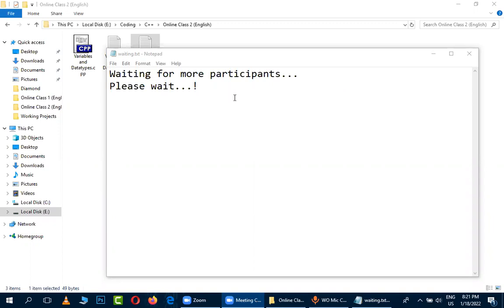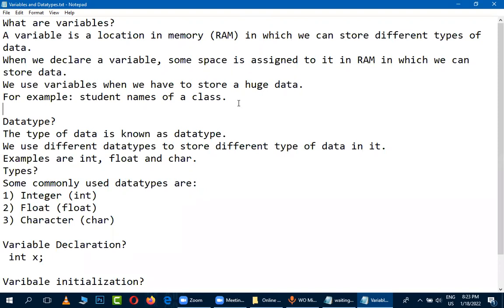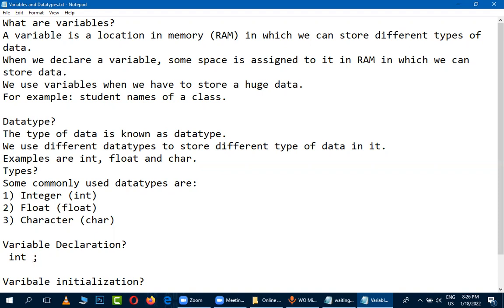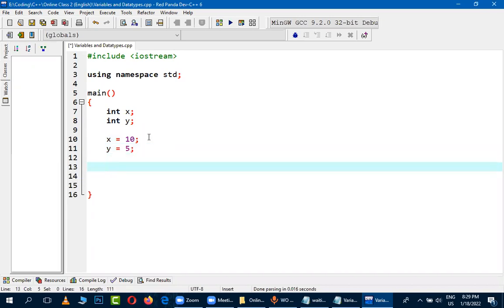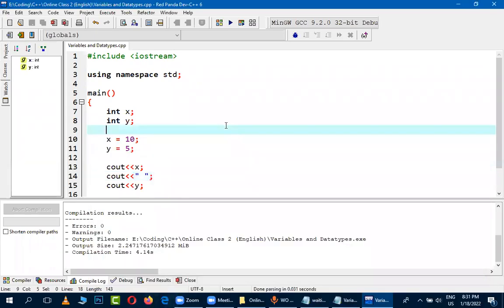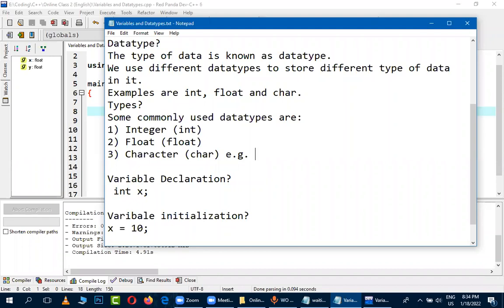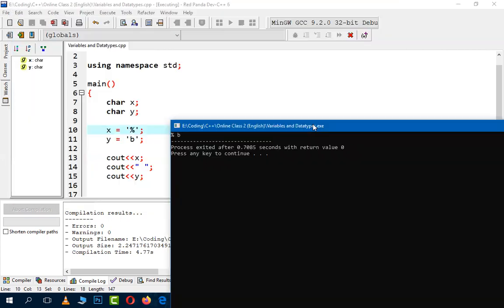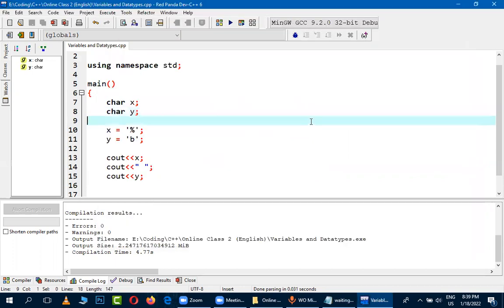Variables and Datatypes in C++ | Recorded Online Class - Lec 02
Hello students...
In this lecture, i will cover up the concept of variables and commonly used datatypes.]